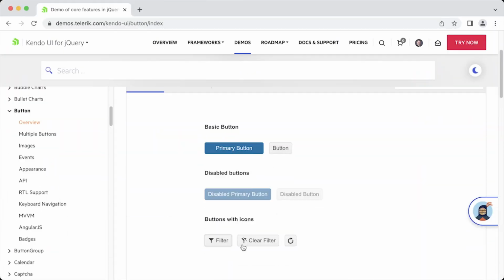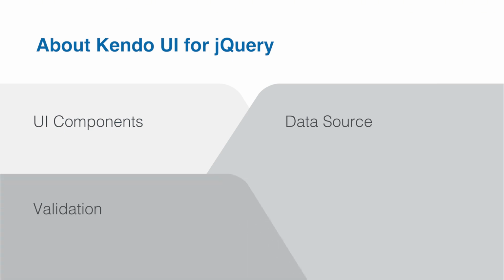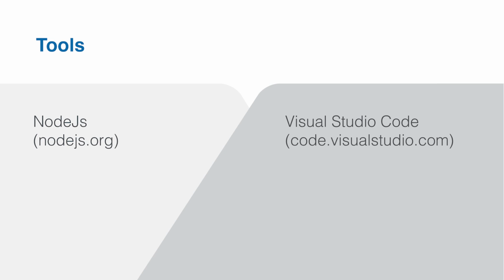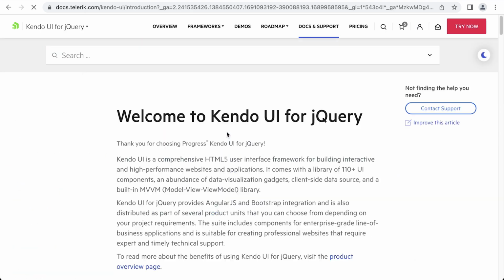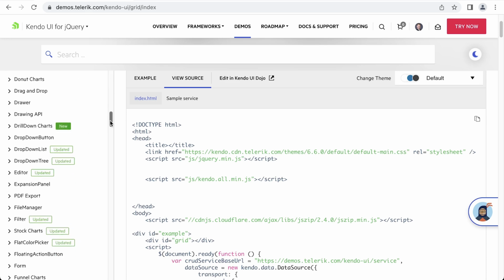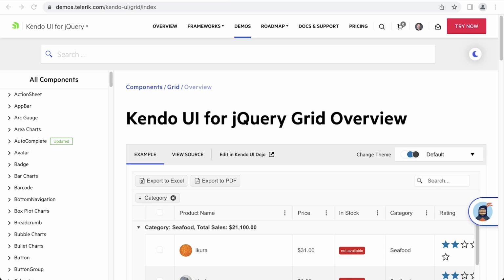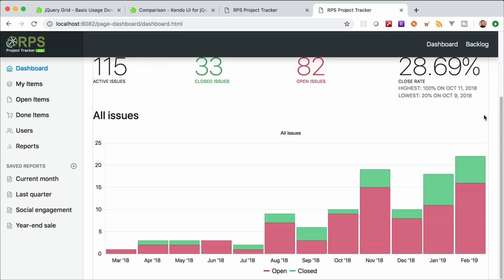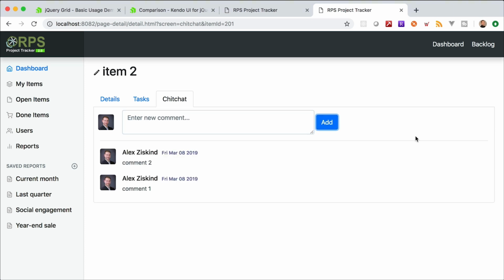Kendo UI for jQuery: Welcome and Overview | Chapter 1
Welcome to our in-depth course on Kendo UI for jQuery!

In this introduction, we’ll cover everything you need to start your journey:

✅ Overview of Kendo UI for jQuery
✅ Key differences between Core and Professional editions
✅ Prerequisites to follow along with the course
✅ Resources to support your learning
✅ A quick tour of the demo application

Chapters:
00:00 - Kendo UI for jQuery Course Overview
01:44 - About Kendo UI for jQuery
03:11 - Kendo UI for jQuery Course Prerequisites
04:02 - Kendo UI for jQuery Resources
06:11 - Kendo UI Flavors: Core vs. Professional
07:52-  jQuery Demo Application Tour